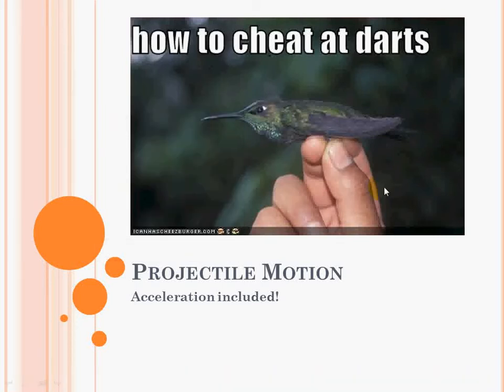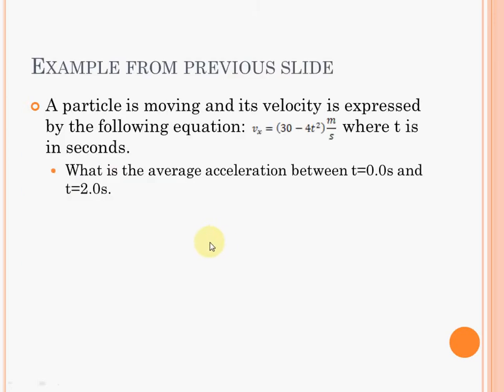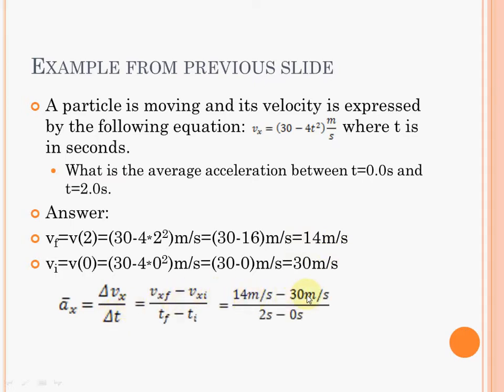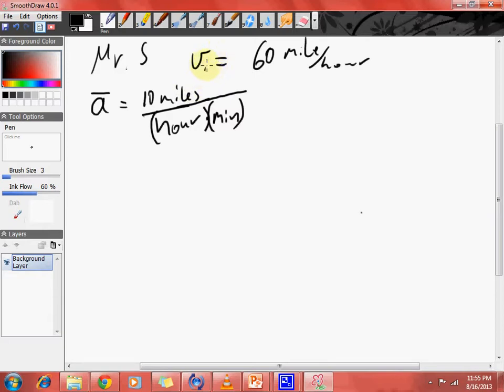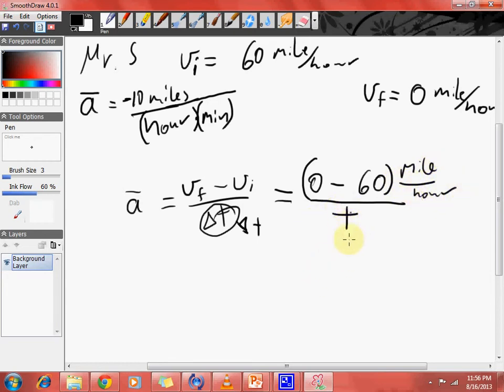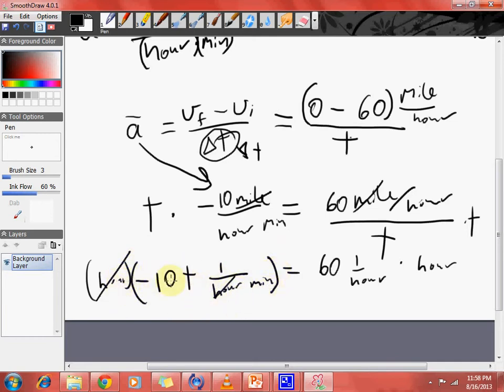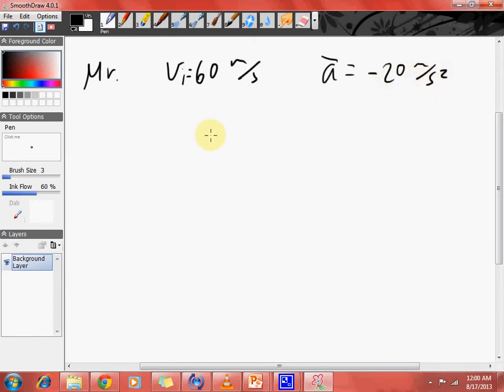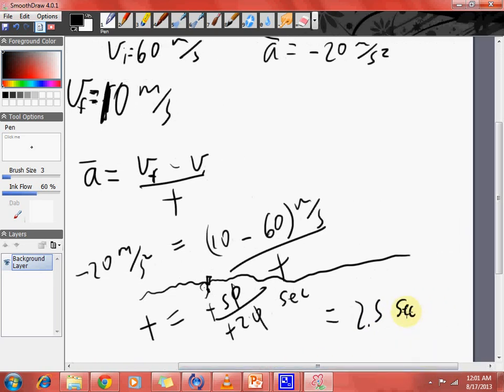Lesson 5: Acceleration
We are talking about acceleration